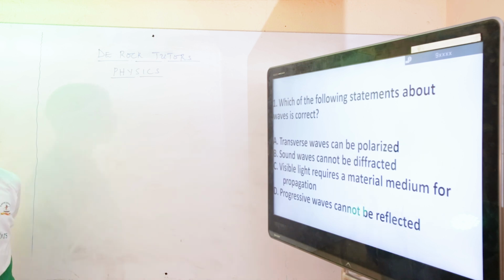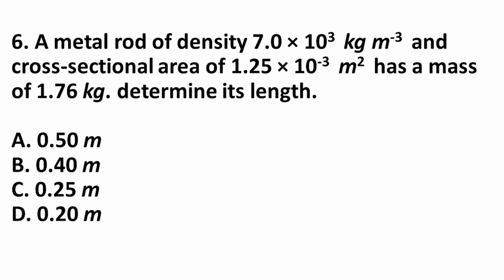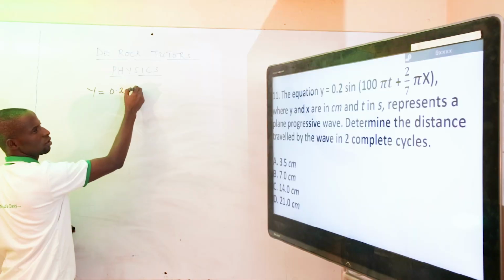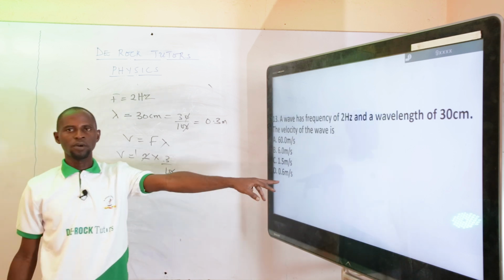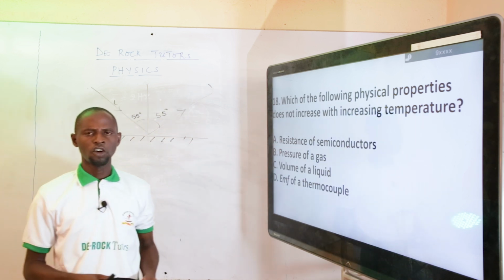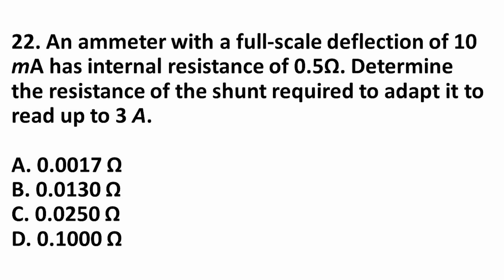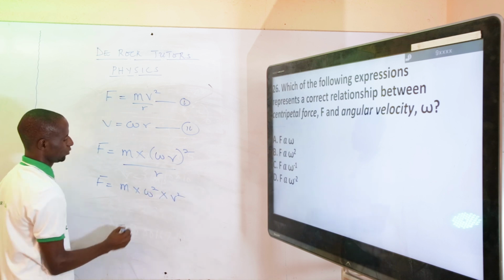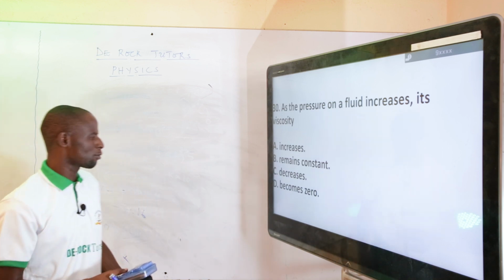JAMB 2024 PHYSICS POSSIBLE QUESTIONS EXPLAINED (PART 1)